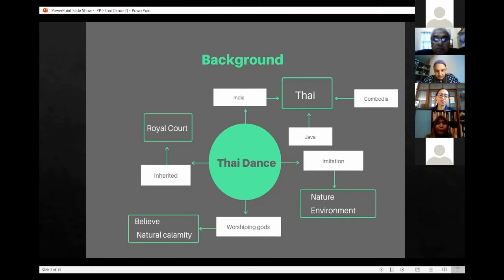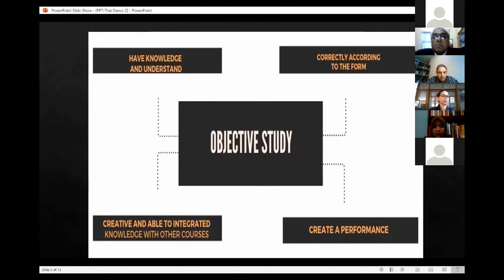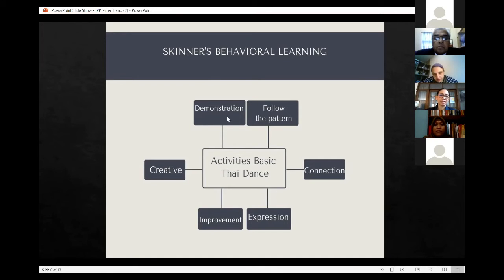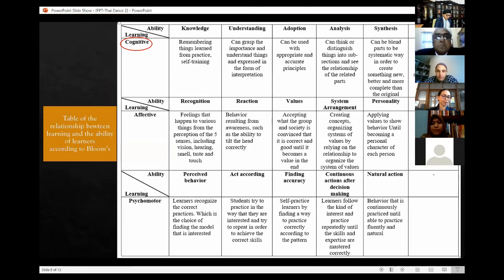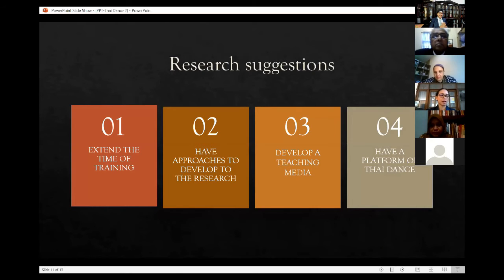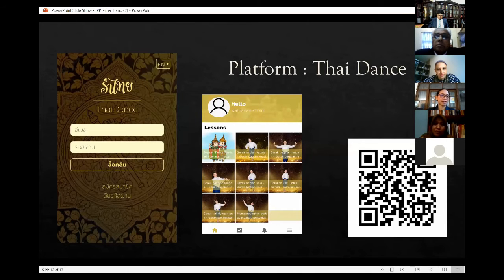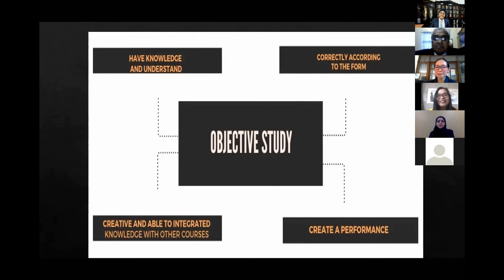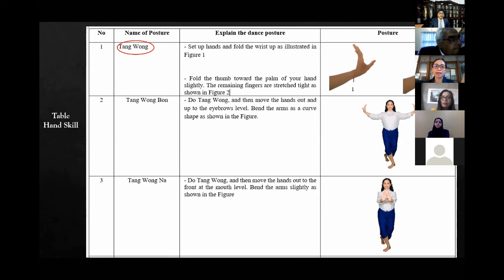WATHANAN SRININ (VIRTUAL SERIES)